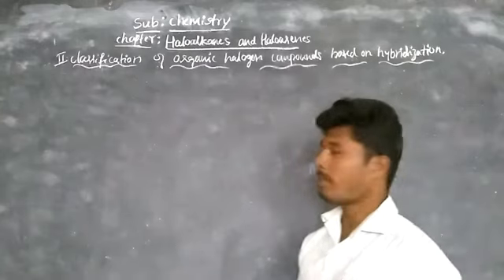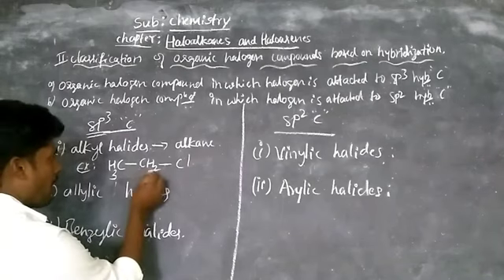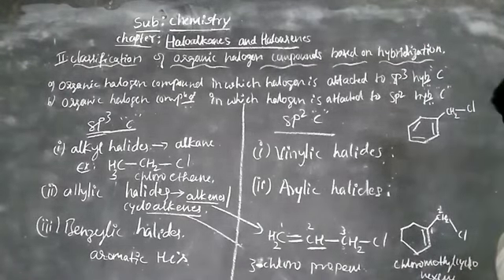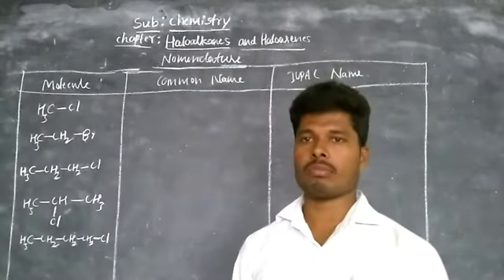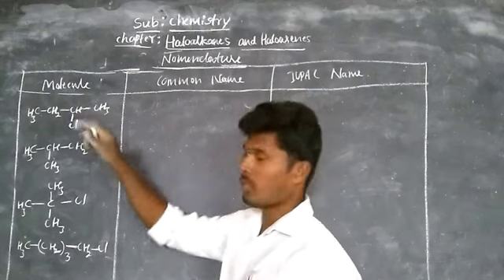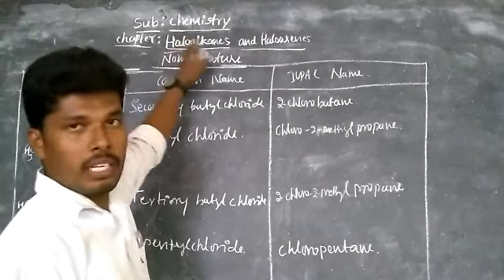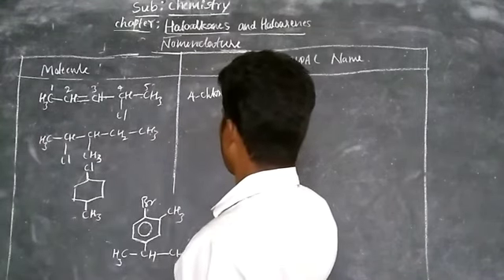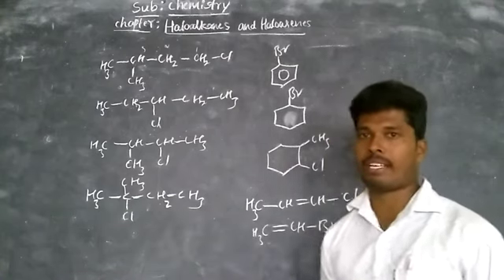classication and nomenclature of haloalkanes and haloarenes_